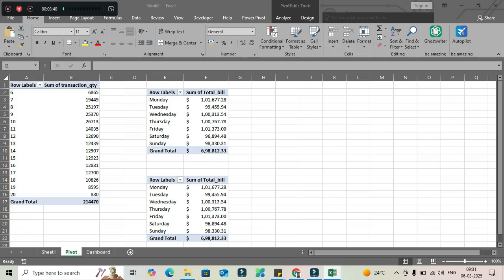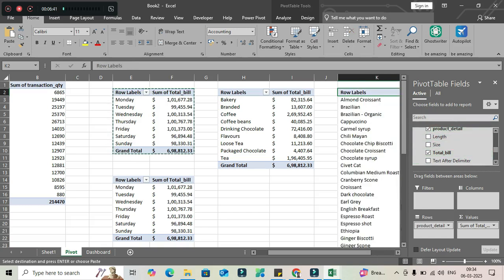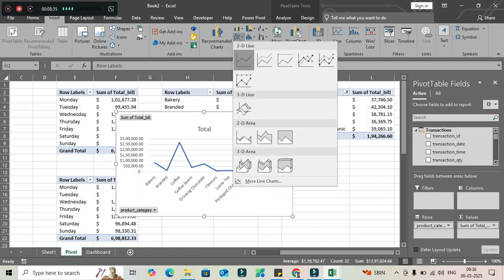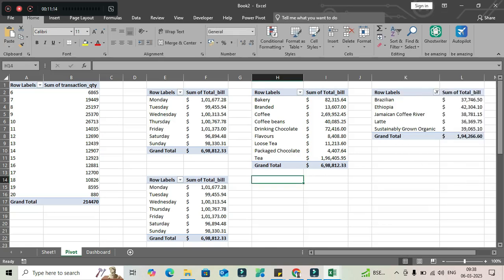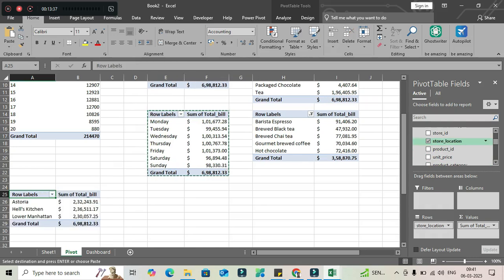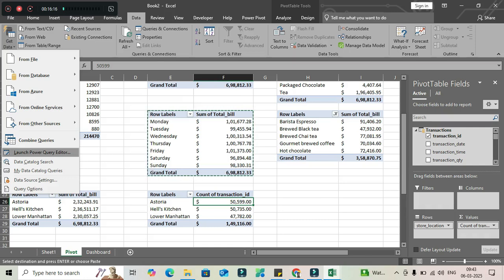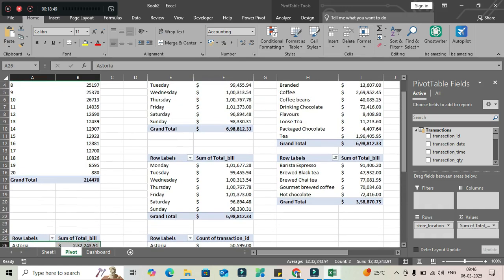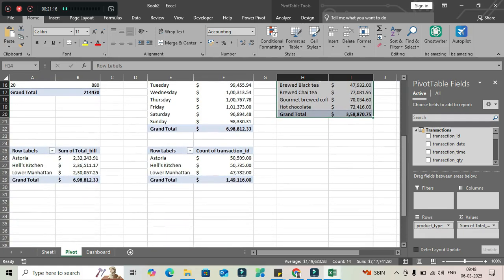Excel for Cofee shops Part 4| 📊 Master Pivot Tables & Charts for Data Analysis | Step-by-Step Guide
📊 In this tutorial, we take you through a **step-by-step guide** to mastering **Pivot Tables and Charts** for data visualization. Whether you're a beginner or an intermediate user, this video will help you understand key **data analysis techniques** to enhance your decision-making skills.

✅ How to create **Pivot Tables** from raw data
✅ Importance of **product categories** in sales data
✅ How to **filter and analyze top-performing items**
✅ Creating **charts** for better data visualization
✅ Fixing **common data cleaning issues** before finalizing reports
✅ **Hands-on assignment** to test your skills

📌 **Timestamps:**
00:00 - **Introduction & Video Overview**
03:46 - **What Are Pivot Tables?**
06:46 - **Filtering Top 5 Products by Sales**
08:11 - **Creating Visual Charts**
14:19 - **Cleaning Data for Accurate Insights**
21:00 - **Assignment for Viewers**
22:00 - **Final Thoughts & Next Steps**

💡 **Don’t forget to watch the entire video** for a complete learning experience! 🚀

📌 **GPay:** savantaakash322-4@okaxis